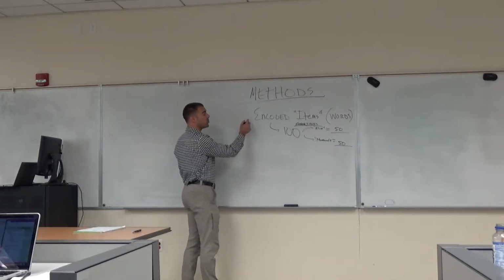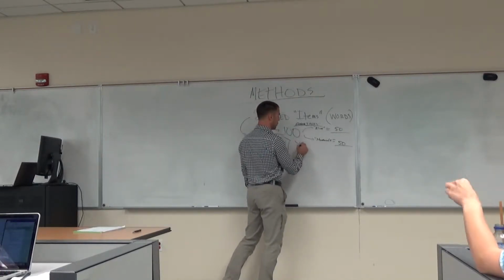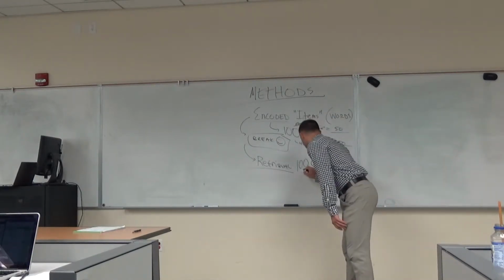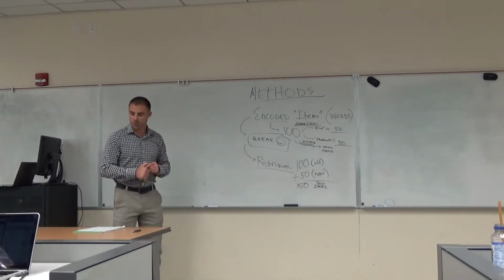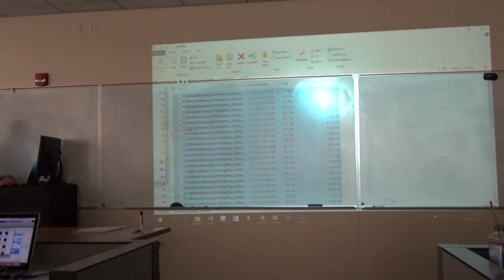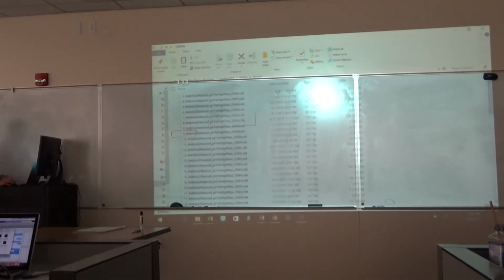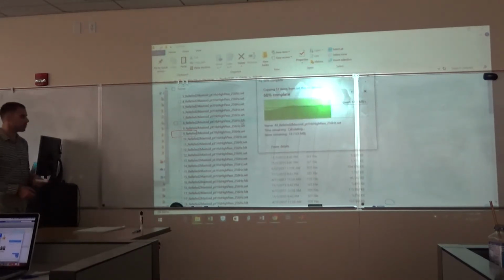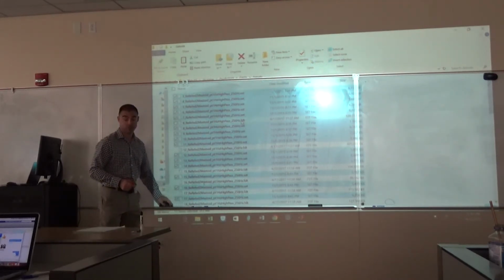433 Class 8 part 1 intro methods trials and folder cleanup organization for data